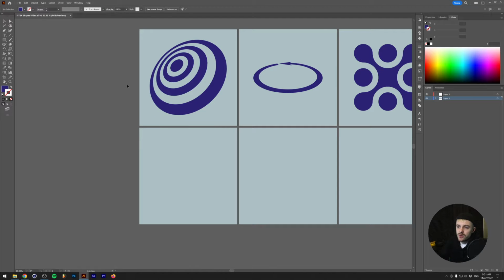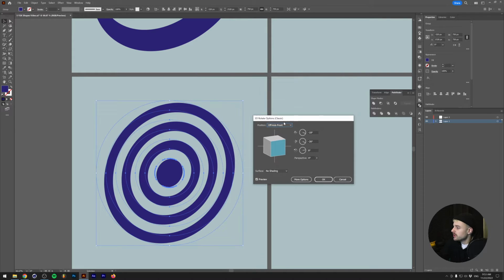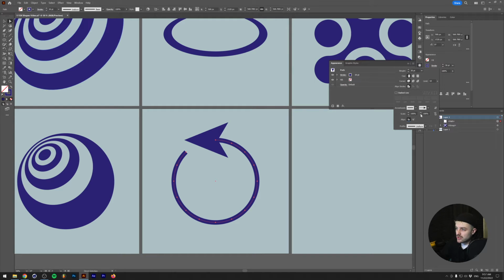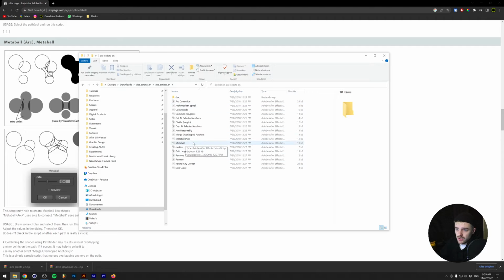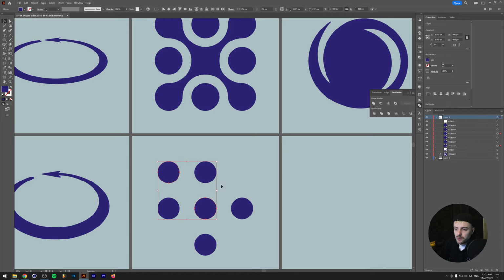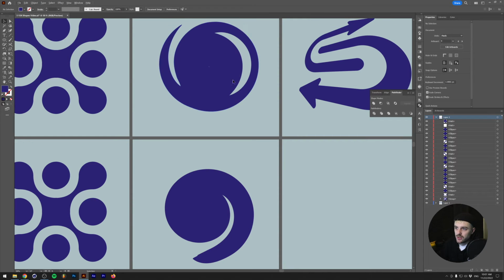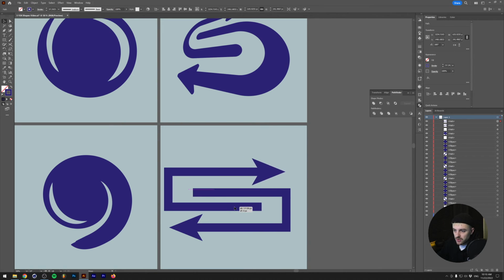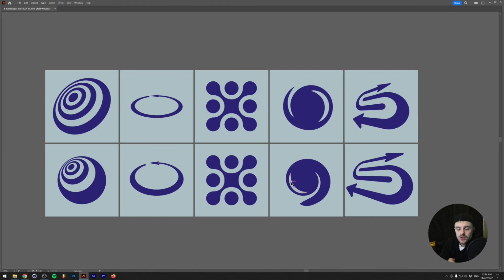5 Y2K Shapes and how to make them! [Part 1] ✨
In this video I will show you some techniques I frequently use in order to create Y2K shapes and figures in Adobe Illustrator. Learn all about 3D effects in Illustrator, the possibilties of the offset path functions, the metaball script and much more.

00:00 Intro
00:40 3D Y2K Disc
05:06 Y2K Arrow
08:04 Metaball Cross
12:30 Y2K Droplet Icon
15:10 Y2K Arrow 'S'
19:21 How to get the Illustrator File of this video